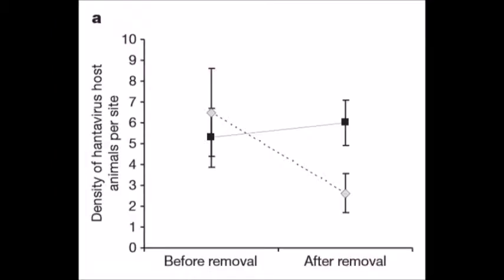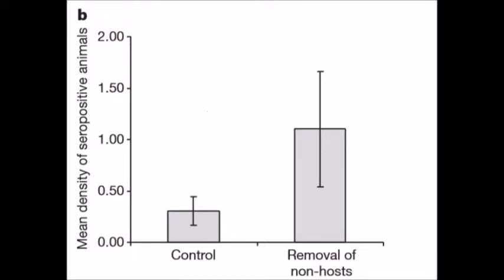AGRC1020 - Sophie Pla